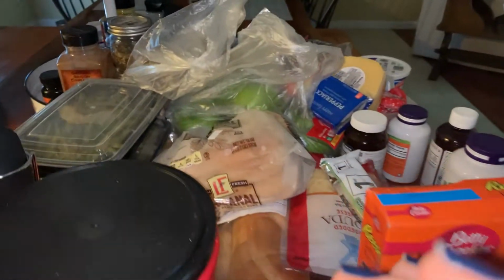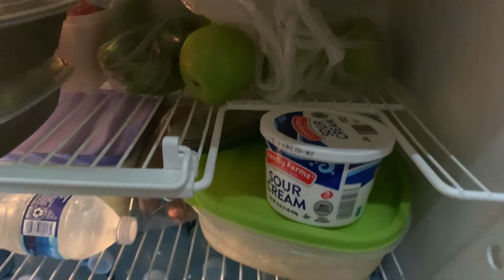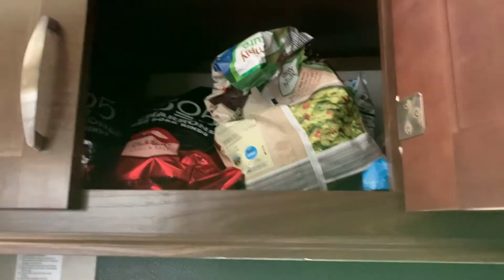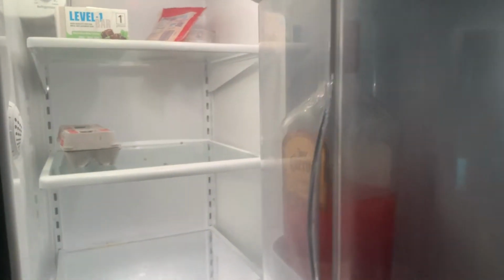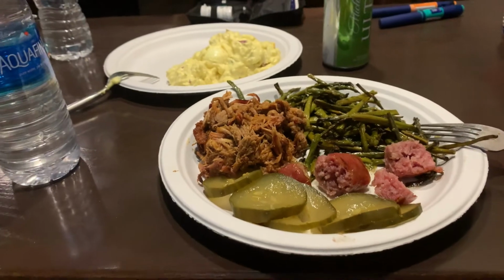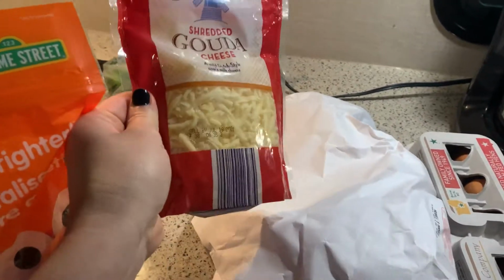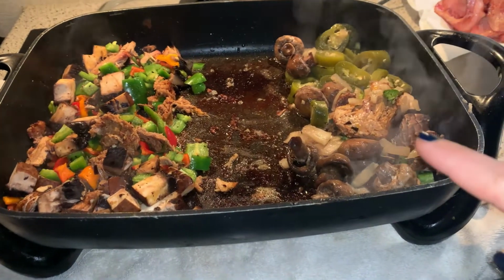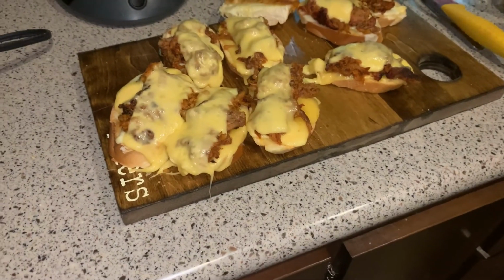Making A Last Minute Camping Trip!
Have you ever decided to go camping at the last minute?
You have nothing planned and no time to go to the grocery store.
You have to figure out what to eat for the entire weekend.
This is how we just throw everything in the camper and head out for our camping trip.